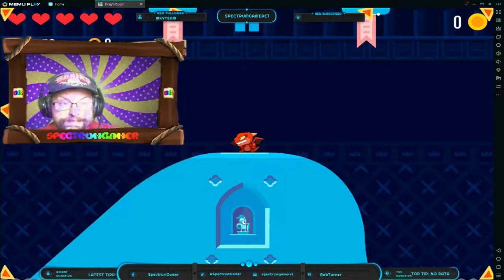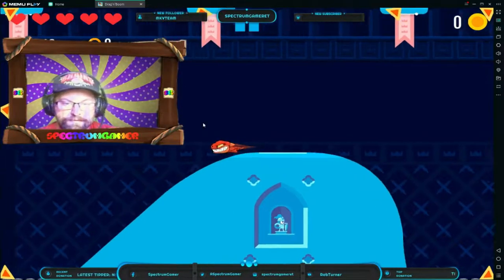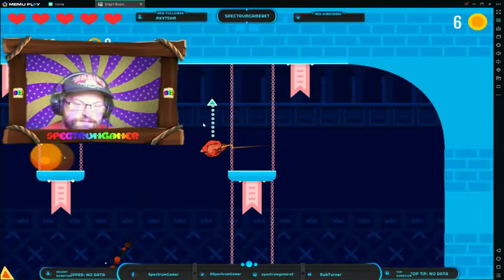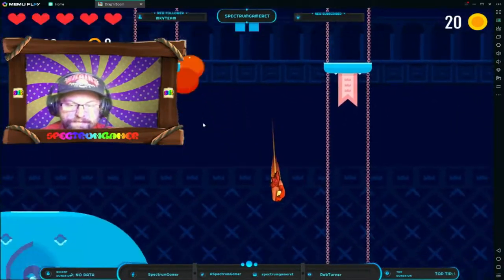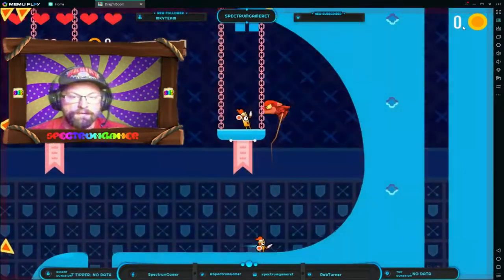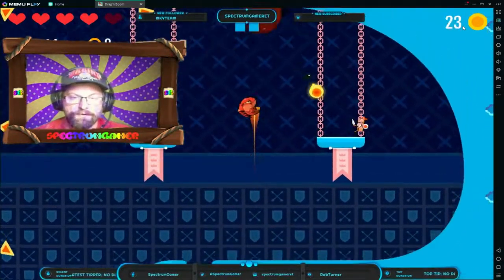Drag N Boom - Revisited on MEMU Play on Android Emulator on PC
Drag'n'Boom is a fun old-school arcade game combining speed and precision!

ROOOOAAAAARRR!

Play as a rebellious teenage DRAGON and burn everything in your path! Roast the neighboring lords and steal their gold in order to amass the greatest TREASURE ever held by a dragon.

Drag'n'Boom offers you a unique mobile gaming experience. The left side of the screen controls your movement: JUMP, FLY, and CHARGE YOUR PREY. The right side lets you spit fireballs: PILLAGE, BURN, RANSACK… and all in STYLE!

Hoard gold and unlock new powers. Launch your enemies into the air and perform series of combos, moves, and EXPLOSIVE ROUTINES!

Features/Characteristics
• Dive into an imaginary medieval universe full of heroes, echoing the greatest arcade and platform games of all time.
• Unleash your flames in no fewer than 50 levels and a never-ending world!
• The more gold you hoard, the more powerful you become! So what are you waiting for? For it to rain gold!
• Take advantage of these powers to strut your stuff with ever more stylish moves!
• Blow away your friends' scores with devastating combos!
• And don't forget the slow-motion effect, which allows you to shoot with extreme precision.

If you like want we do and want to throw us some change to support us